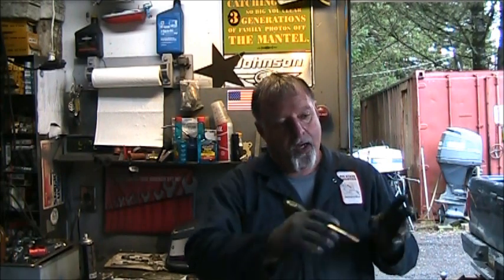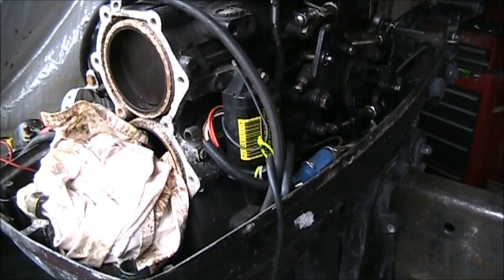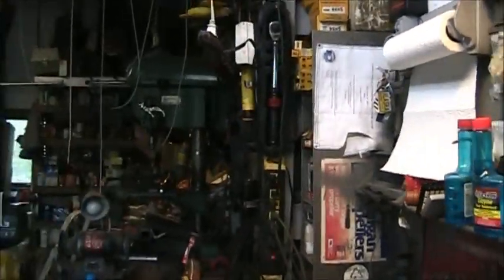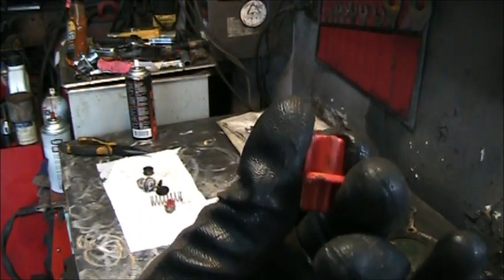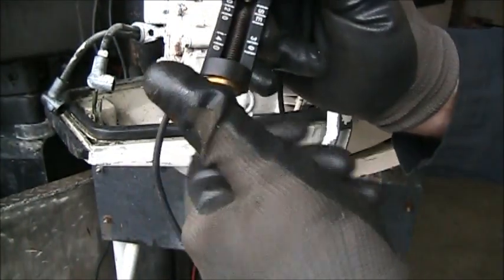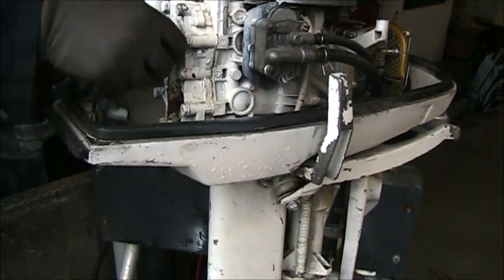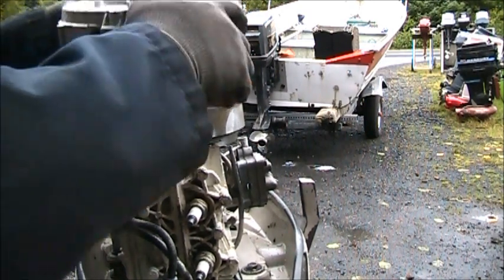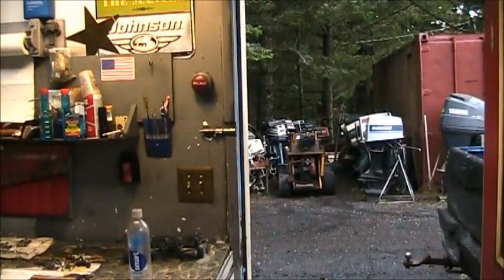1988 EVINRUDE 55 HP COMMERCIAL MODEL & MORE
Evinrude, 55 HP commercial model,  Here I'm deeper inside this old outboard after a subscriber pointed out what I never even saw. & a boat ride on the bay on a beautiful Kodiak day. & more
                                                                               kodi